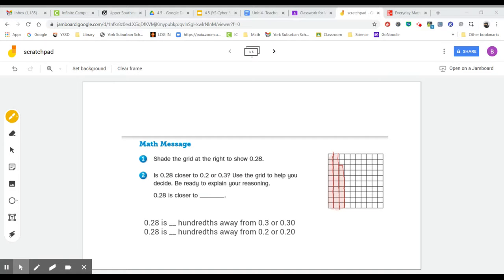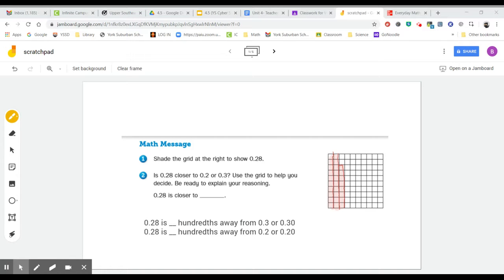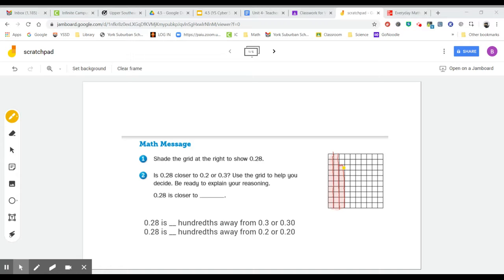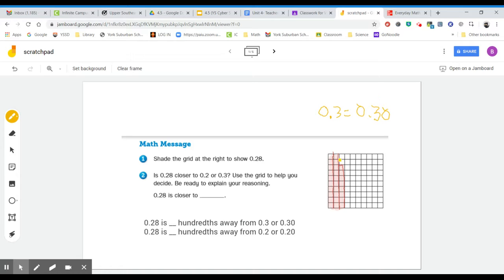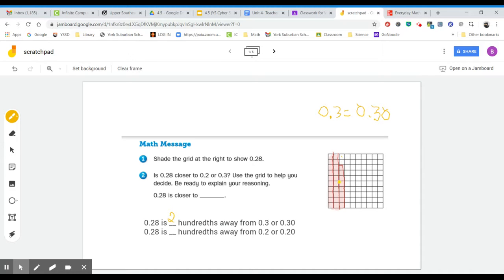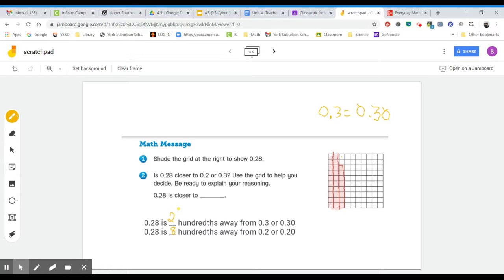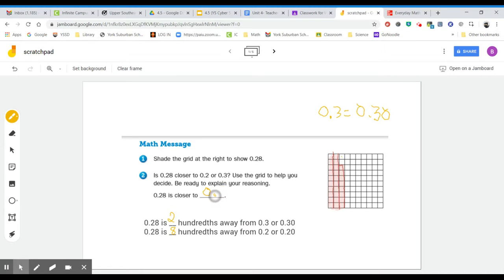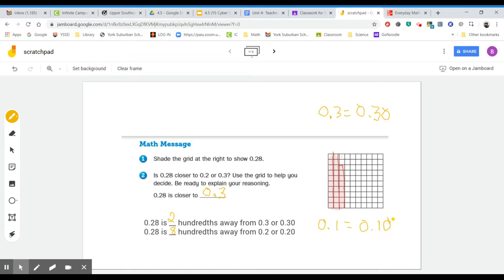4.5 MM follow up